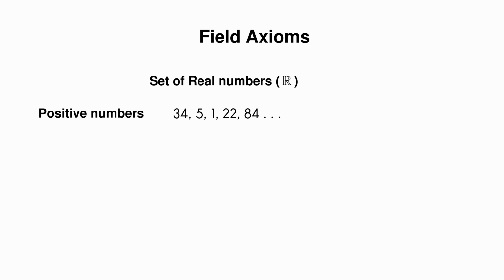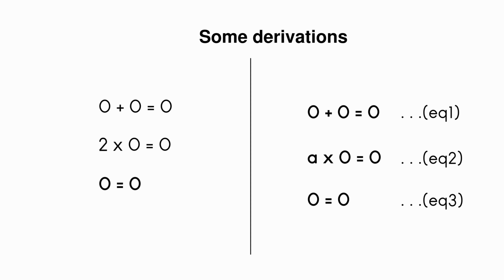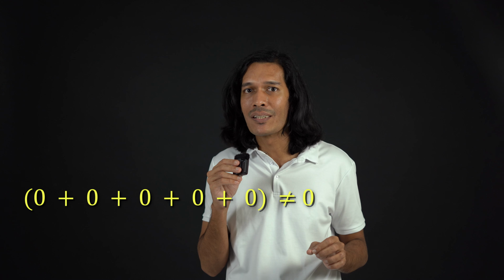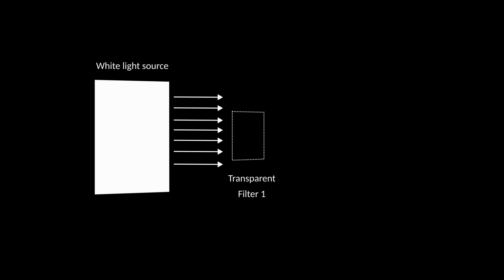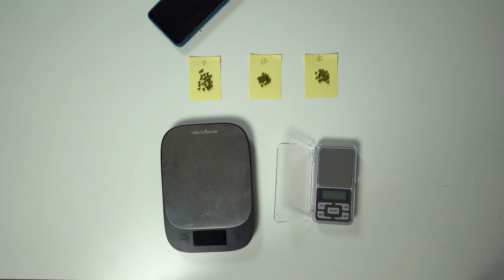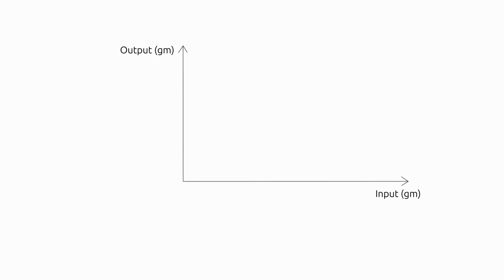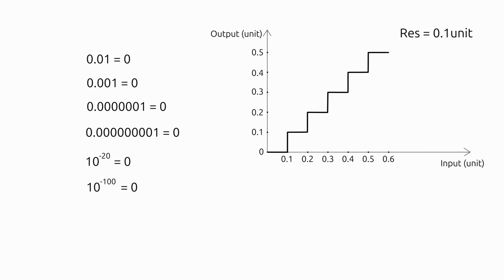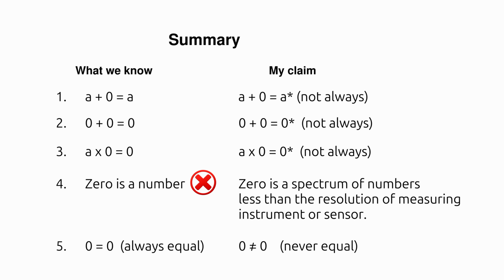Zero Inequality | Ep 0 | Breaking Math | English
This is the first video in the upcoming Breaking Math video series, where we look at some of the fundamentals of mathematics from a new experimental perspective.

Clarification: While discussing axioms and discrepancies, zero as identity element of addition (or this concept of absolutely nothing ) was used. But, while performing real world experiments, the zero we come across is different from the axiomatic definition. This difference isn't quite apparent to folks outside of math community (that includes me too before posting the video). I will address the same in coming videos.

Please do support us in anyways you can.